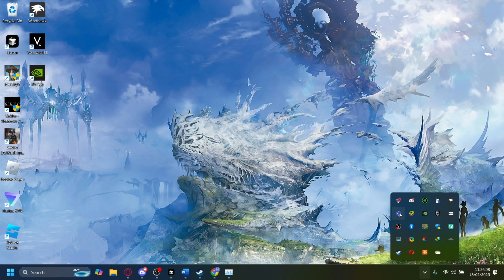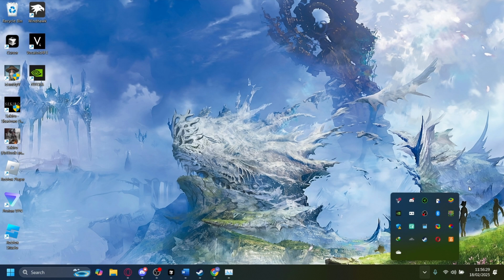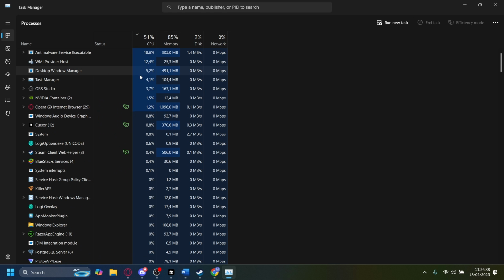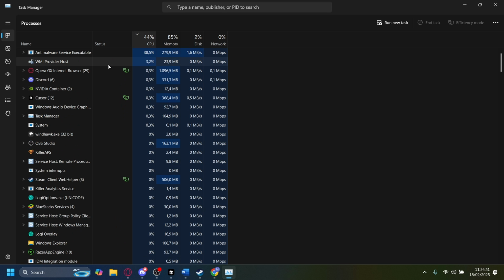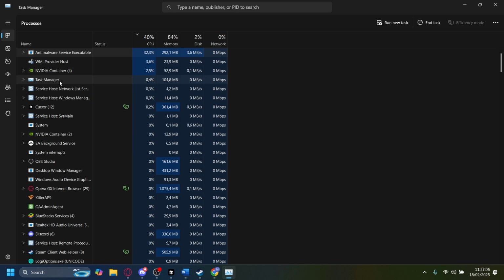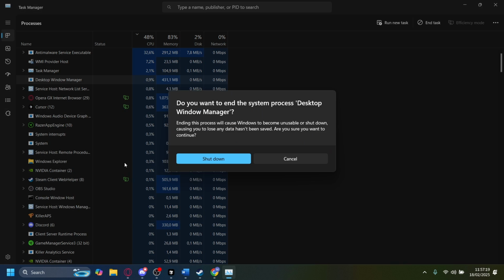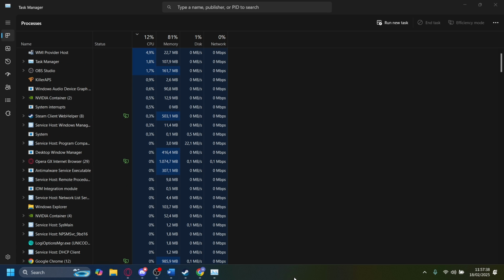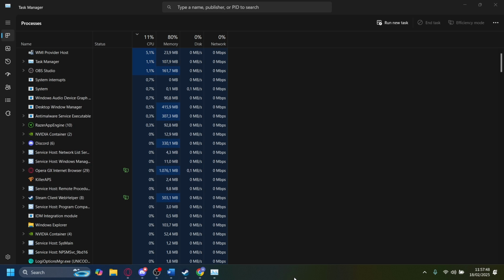How to Fix High CPU Usage in Windows 11 ⚡ | No Process Running? Solve It in 2025! 🔥